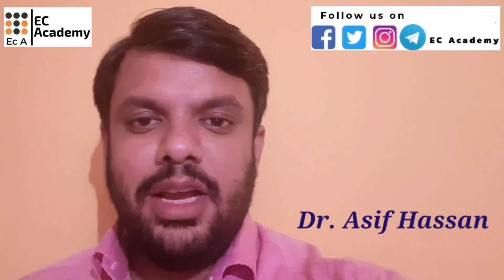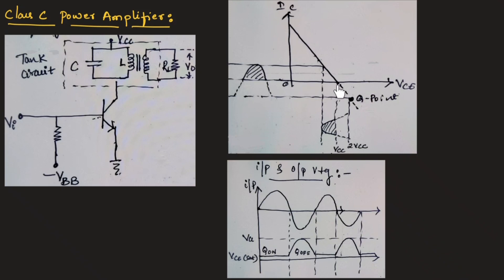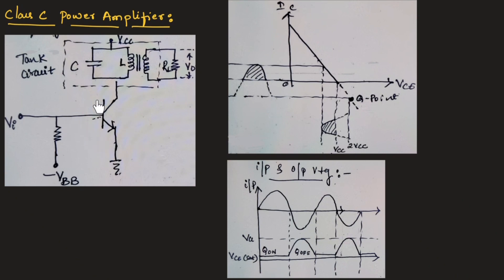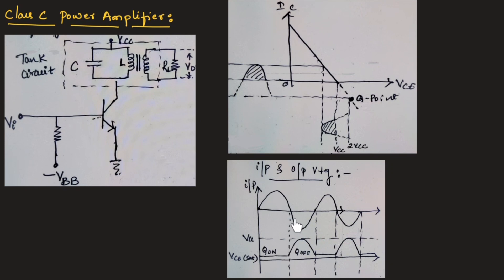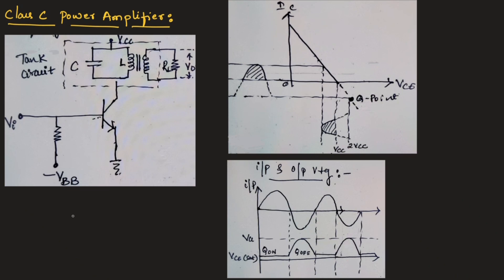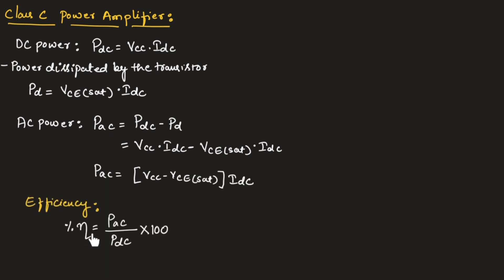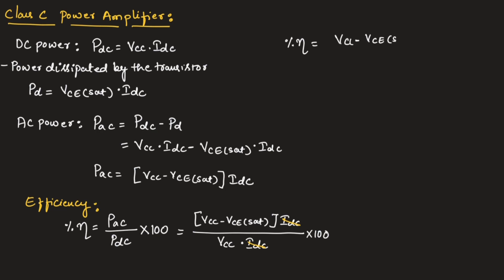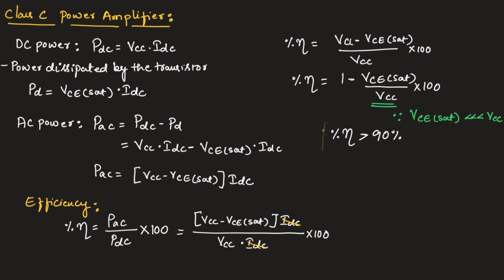AEC#35 Class C power Amplifier || EC Academy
In this lecture, we will understand Class C Power Amplifier.